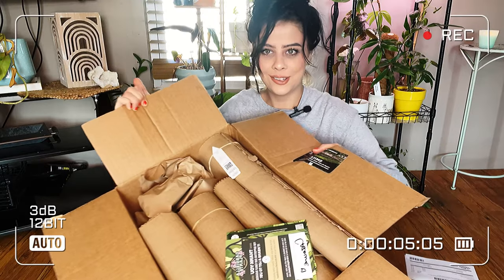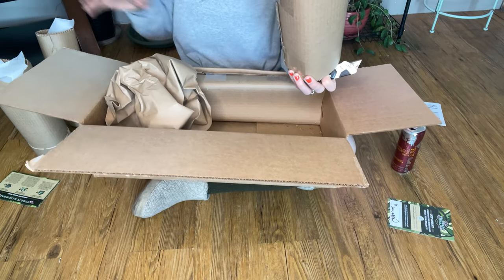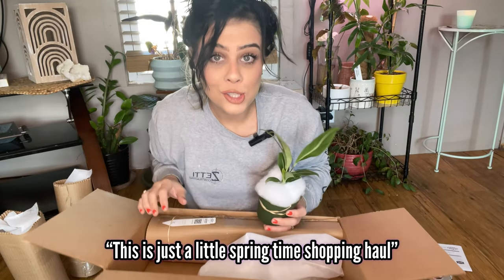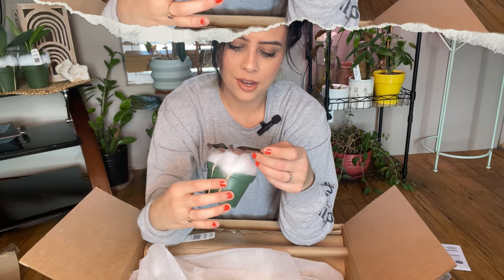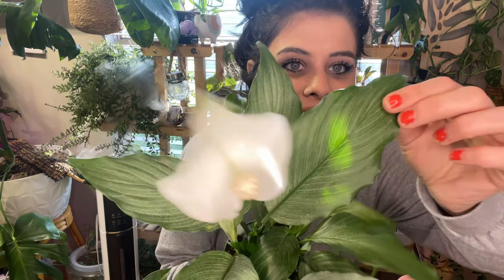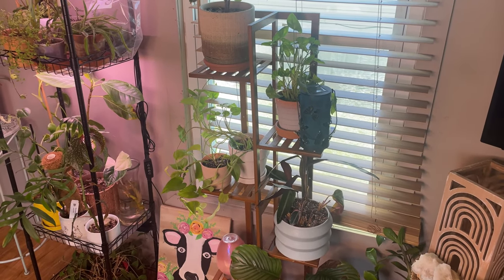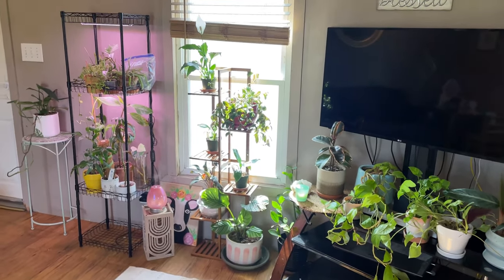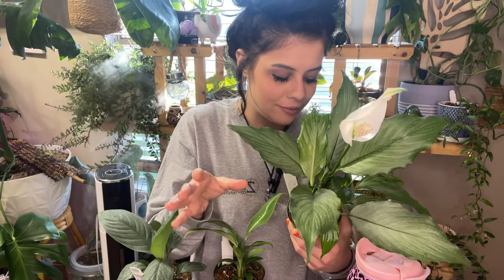Gabriella Plants *HAUL* ! + changing up a space with new plants 🌱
•Growlights-
Bozily Grow Lights, Full look, LED sunlight bulbs! To get it keywords=bozily+led+grow+light&

Mars Hydro TS 600W Led Grow Light:
Purple & Blue Growlights with adjustable stand

•QDH Ultrasonic Cool Mist humidifier

Grow Tent is VivoSun link below for the tent!

Musician: Phillip e Morris